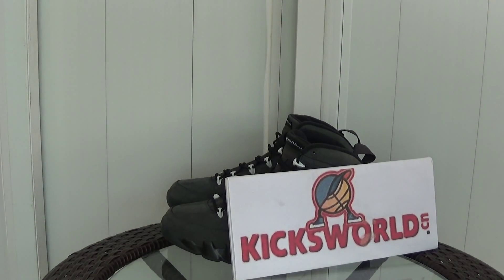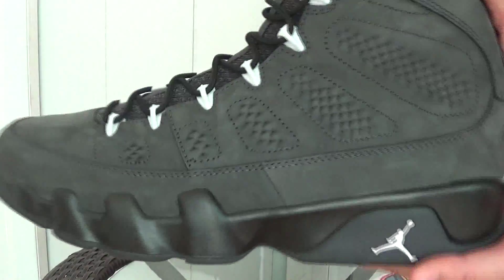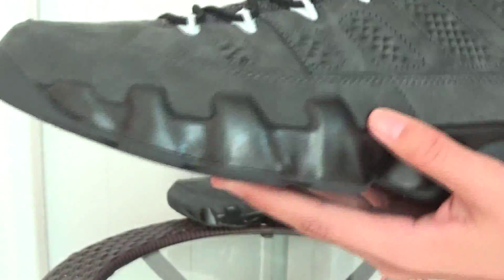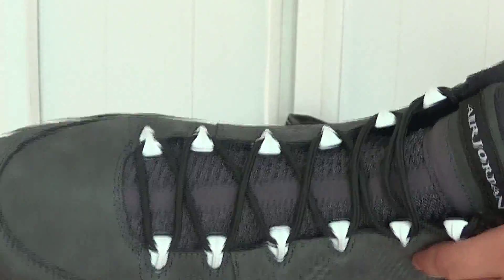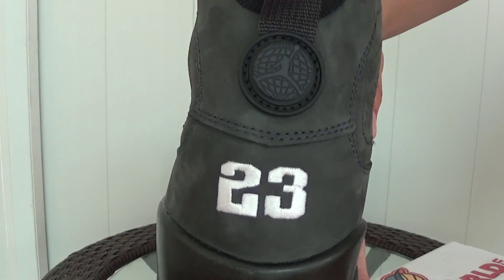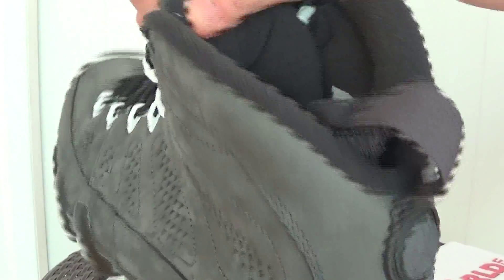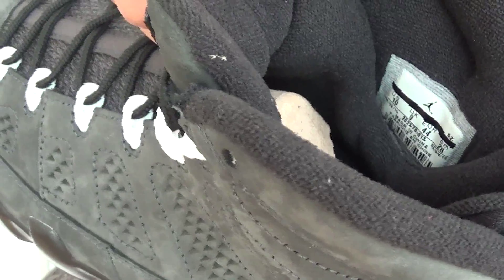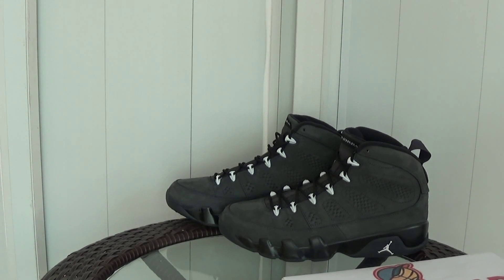Jordan 9s Anthracite